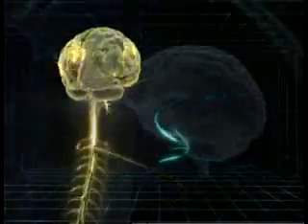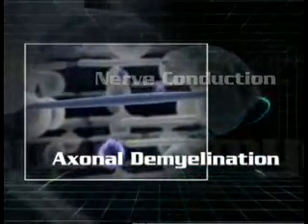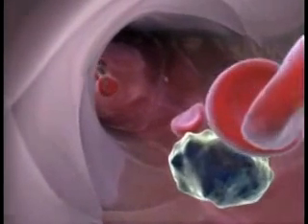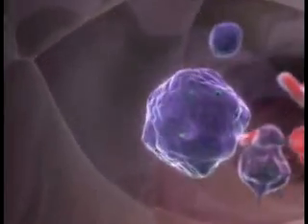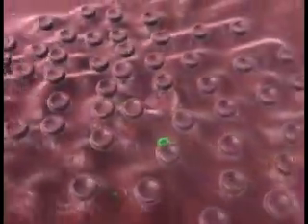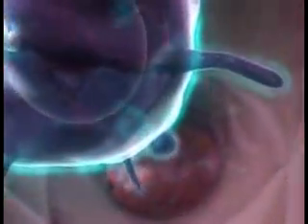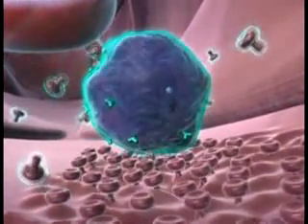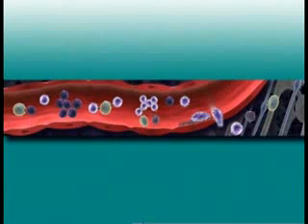Multiple Scerosis - Interferon Beta